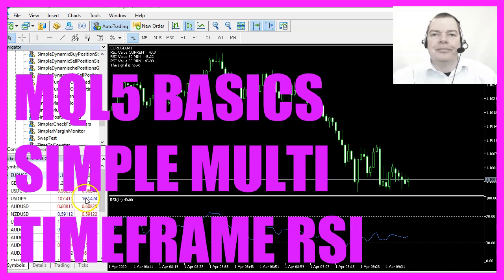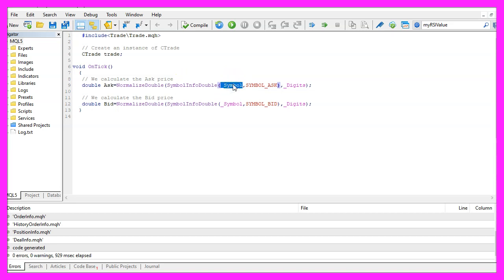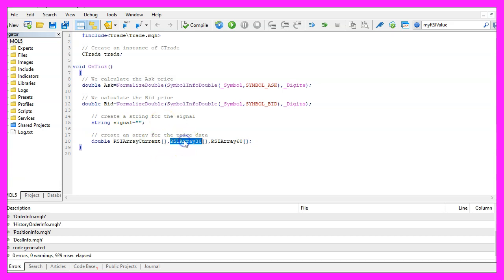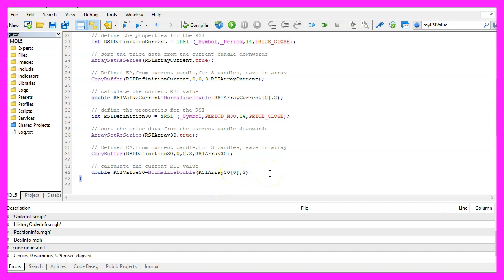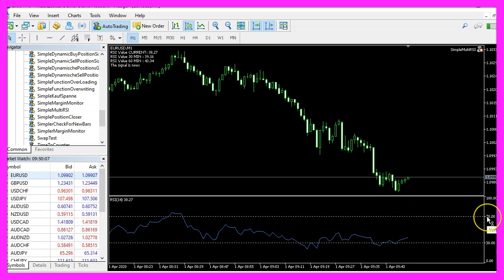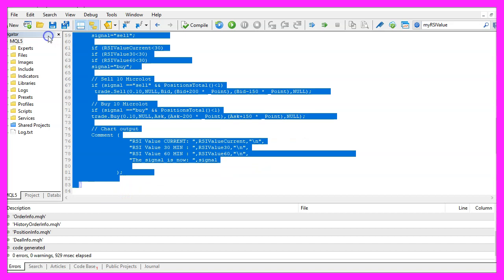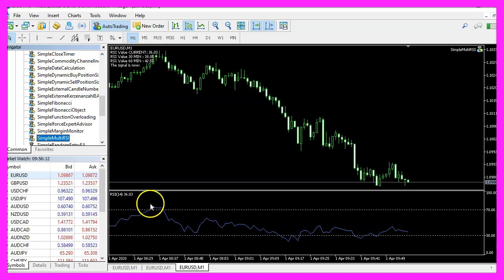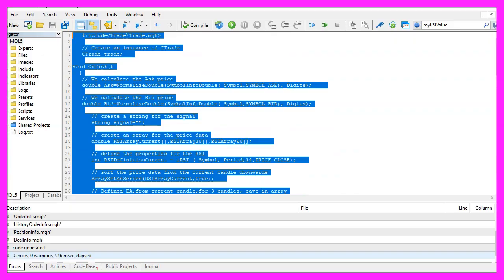LEARN MQL5 TUTORIAL BASICS - 64 SIMPLE MULTI RSI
With MQL5 for Metatrader5 we create an Expert Advisor to trade the Relative Strenght Index that is also known as RSI Oscillator and calculate the values for different time frames.

In this video we are going to create an expert advisor for the RSI indicator, in this case for multiple values in different time frames, so let's find out how to do that with mql5.
To get started please click on a little icon here or press F4 on your keyboard, now you should see the Metaeditor window and here you want to click on file, new file, expert advisor from template, continue, I will call this file simple multi RSI, click on continue, continue and finish.
Now you can delete everything above the ontick function and let's also remove the two comment lines here.
We start with an include statement to include the file trade dot mqh. Afterwards, we are going to create an instance of the class ctrade, this is called trade and we are going to use it to open positions later on.
Inside of the ontick function we calculate the ask price and the bid price that is done by using symbol info double, for the current symbol we use either symbol ask or a symbol bid – all in capital letters – and with normalize double and underscore digits we automatically calculate the right number of digits behind the dot.
Afterwards, we create an empty string called signal, we don't assign a value here and now we need three arrays, one for the current time frame on the chart, one for the thirty-minute time frame and one for the sixty-minute time frame.
Let’s define the current one, this is done by using the iRSI function for the current symbol on the chart and the currently selected period on that chart. We want to calculate the value for fourteen candles and the result should be calculated based on the close price.
Let’s use array set as series to sort the RSI array for the current value, afterwards we use copy buffer for the current value that we have defined here and we store the values in the RSI current array and afterwards, we are able to calculate the current value. All we need to do is to get the value for the current candle zero out of our RSI array current and with normalize double we cut the result to show two digits because that is what the original RSI indicator also does and that's it for the first value.
Now we repeat the whole process to get values for thirty minutes, now we use the iRSI function for the current symbol on the chart but this time we are going to use period underscore m thirty and if you mark that and press F1 you will see that we have values for all the possible timeframes here, this one is for thirty minutes and this one is for one hour, so, for now, we use period underscore m thirty. Again we use array set as series to sort the RSI array for thirty candles, afterwards we use copy buffer according to the definition that we have created here and store the values inside of our RSI array thirty and to calculate the RSI value for thirty minutes we take a look at candle zero inside of our RSI array thirty and again we use normalize double and cut the result to have two digits behind the dot.
To get the values for one hour we do the same again, this should be no surprise anymore we just use different variable names and this time we use period underscore h one, everything else is basically the same.
And if all three values are above seventy that would mean that the blue indicator line here is above the upper dotted line for the seventy percent level, that would be a sell signal and now we would assign the word sell to our signal.
If all three values are below thirty we would consider that to be a buy signal because that would mean that the signal line is below the lower dotted line here and that's when we want to buy.
So if the current signal equals sell and we get a return value that is below one for positions total that would mean that we have a sell signal and no open positions and now we use trade dot sell to sell ten micro lot.
Otherwise, if the signal equals buy and we have no open positions we would use trade dot buy and buy ten micro lot.
Finally, we use the comment statement to create a chart output for the current value, the thirty-minute value and the sixty-minute value and below that, I would like to see the current signal and that's about it!
Well, if you don't understand what all the code here does or if this was too fast for you maybe you want to watch one of the other videos in this basic video series or maybe even the premium course on our website might be interesting for you, for now, we click on the compile button, you shouldn't get any errors and if that is the case you can click on the little button here or press F4 to go back to Metatrader.